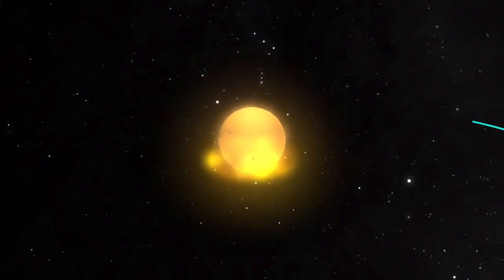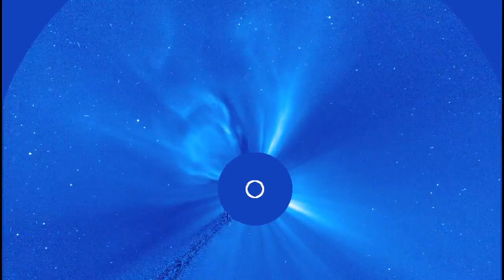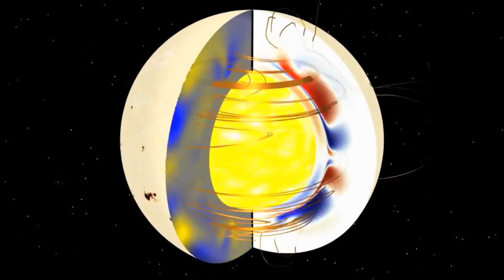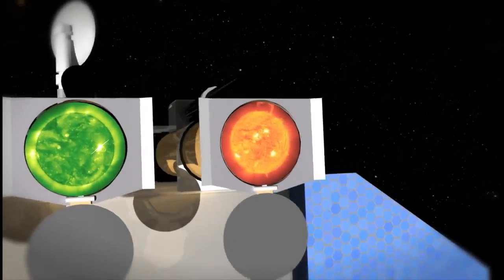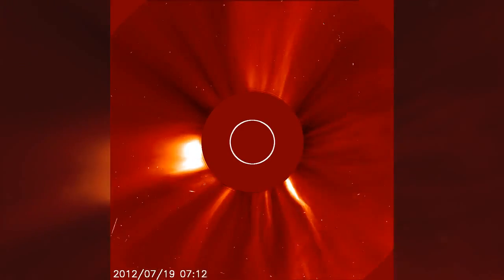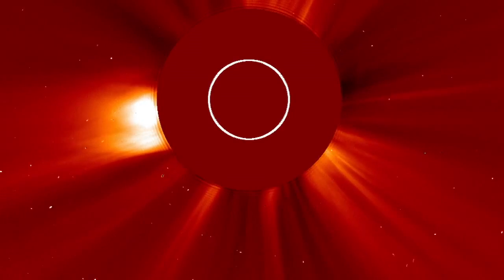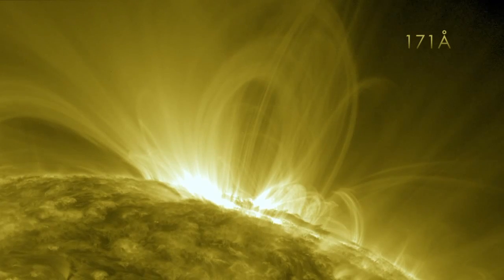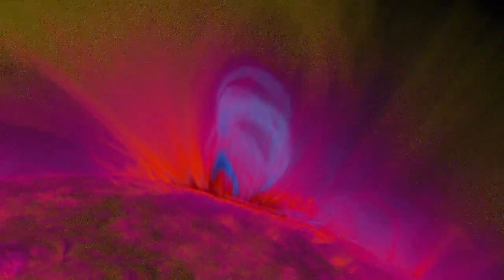Scientists Spot the Formation of a Coronal Mass Ejection | NASA SDO Solar Space Science HD Video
- scientists using the Solar Dynamics Observatory have spotted the formation of what is known as a "flux rope," a tightly bound knot of magnetic energy that is believed to precede the formation of a Coronal Mass Ejection (CME). Please rate and comment, thanks!
Video Credits: NASA SDO